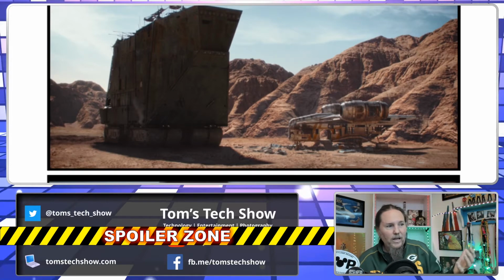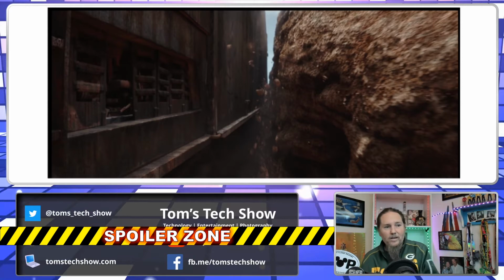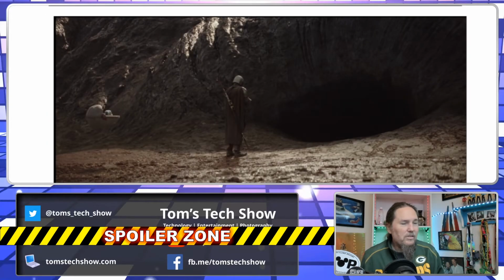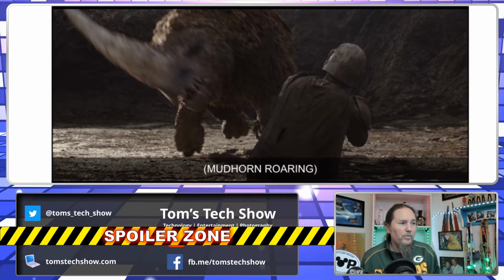The Mandalorian Chapter 2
Ok so the Episode / Chapter thing is pointless.   They call this episode "the child"  i call it "the McGuffin"  because that is all it was, a diversion from the story of getting the bounty.     Not as good as Chapter 1 (or episode 1, geez)  so 6/10

0 - SHARE THE VIDEO!